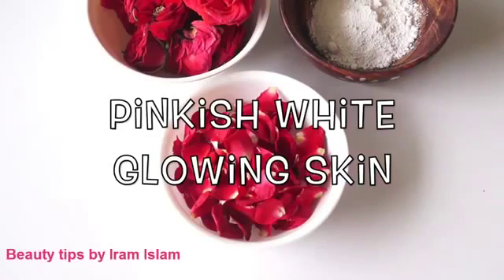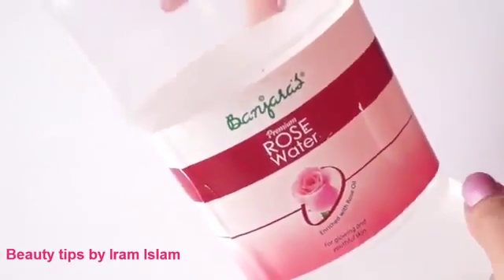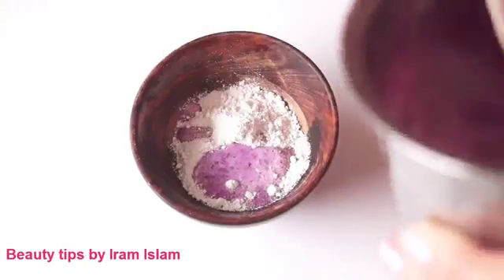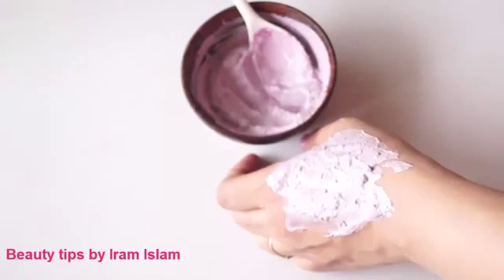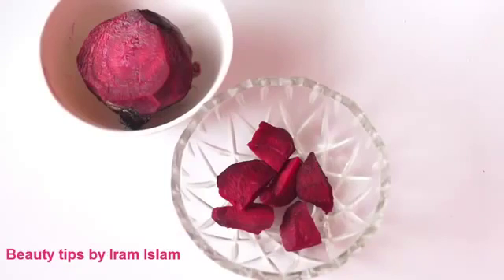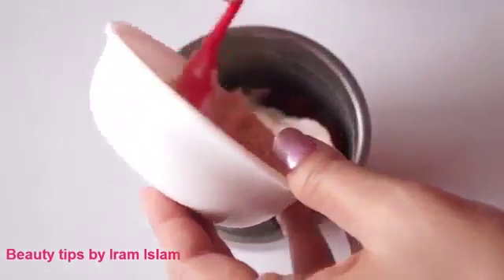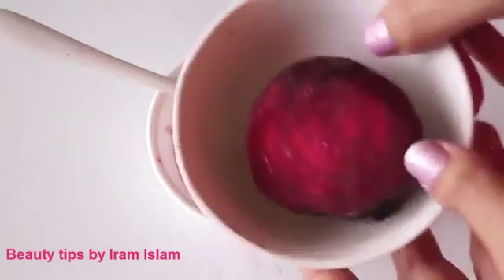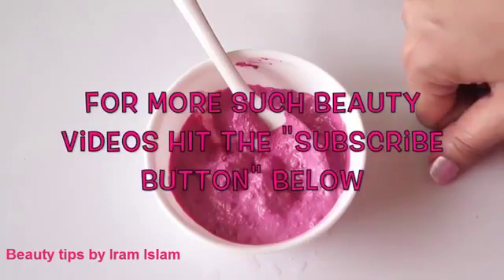Amazing Mask For Pinkish White, Crystal Clear Glowing Skin in one day